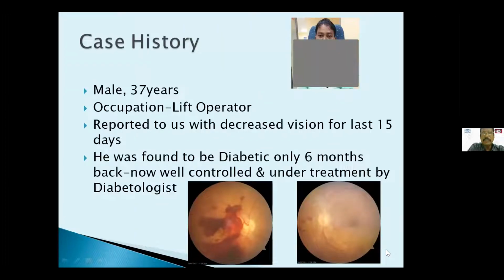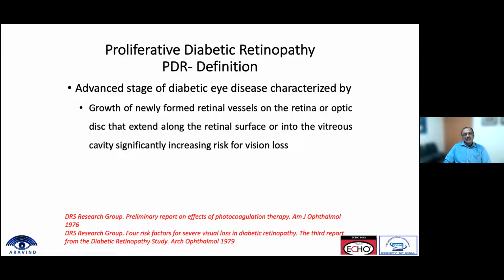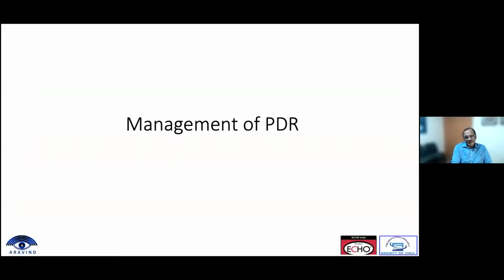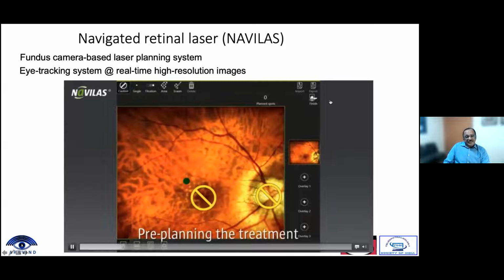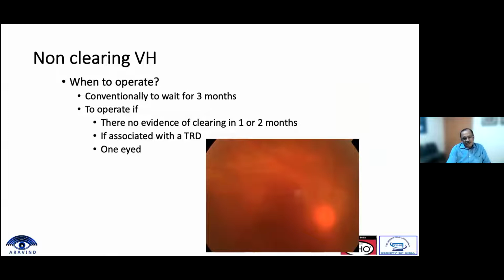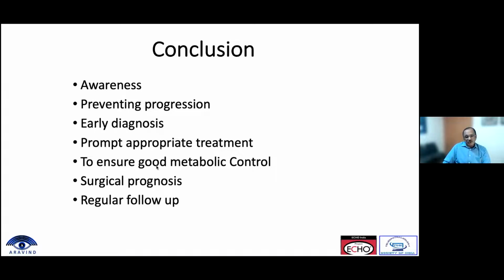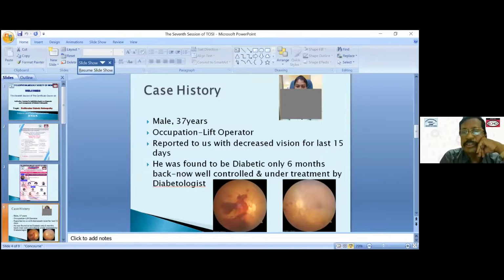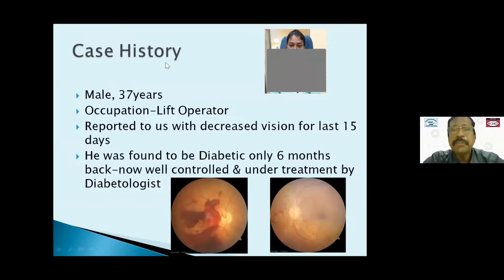Proliferative Diabetic Retinopathy | Session 7 | Dr. Kim R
Teleophthalmology Society of India (TOSI) launched its first refresher training with ECHO India on 'Prevention of Diabetic Blindness - Diabetic Retinopathy' with esteemed experts in the field of ophthalmology.

The seventh session in the series was headed by Dr. Kim R (President-Elect, TOSI)